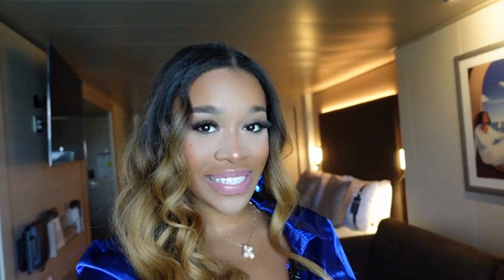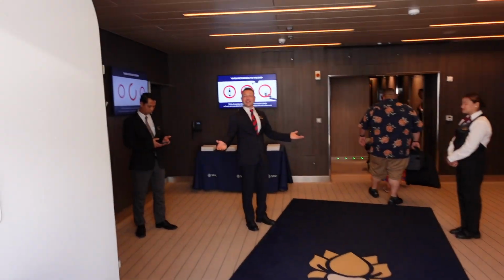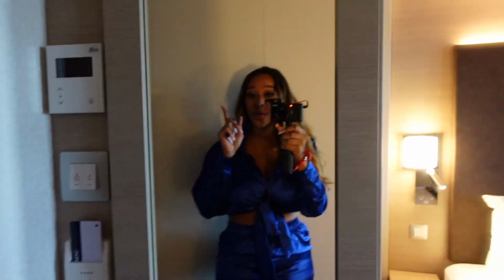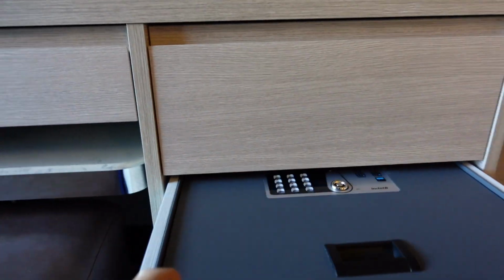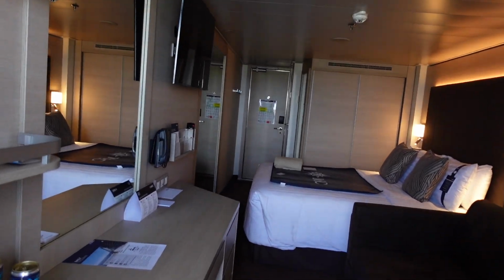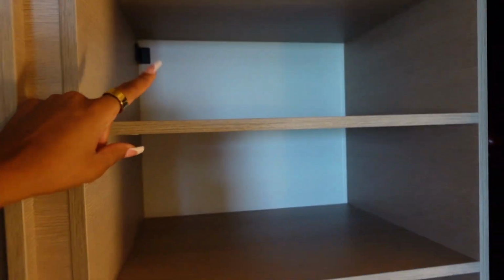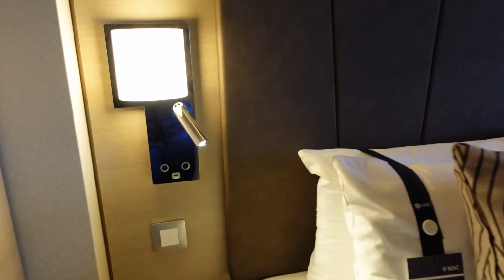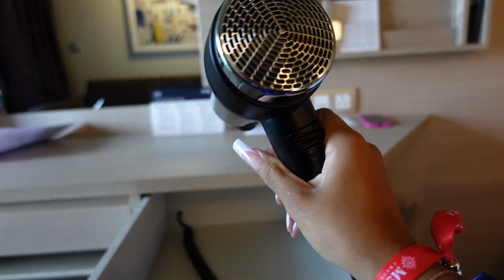MSC World America Deluxe Balcony Room Tour + PortMiami (Port AA) Sneak Peek! 🚢✨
Step aboard the brand new MSC World America for an exclusive deluxe balcony stateroom tour! 🚪🌊 In this video, I’ll take you inside one of the most stunning balcony cabins at sea and give you a quick look at the brand-new Port AA terminal in Miami – MSC’s futuristic cruise hub.

This is just a sneak peek! 🎥✨

📍 Filmed at: PortMiami (Terminal AA), Florida
🛳️ Ship: MSC World America
🏨 Room Type: Deluxe Balcony Stateroom